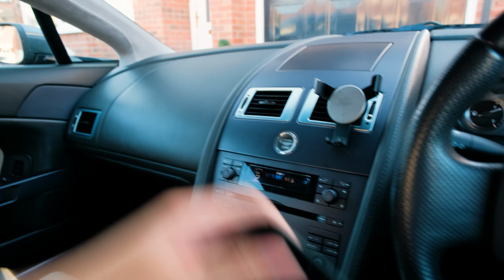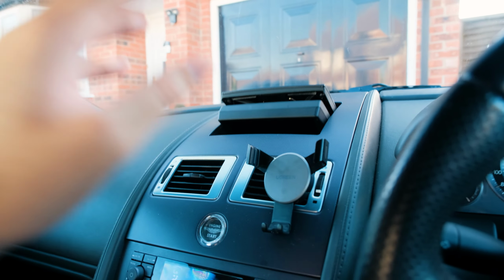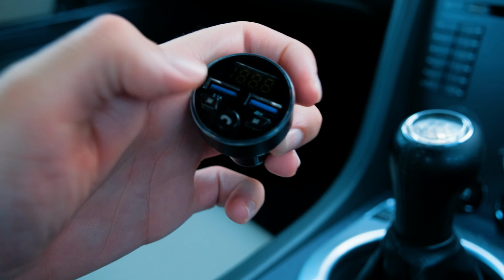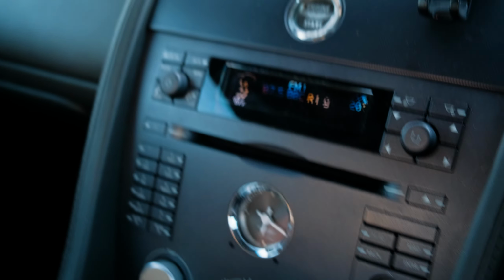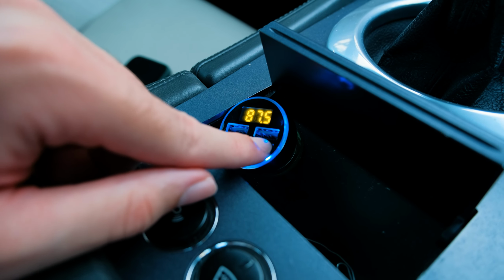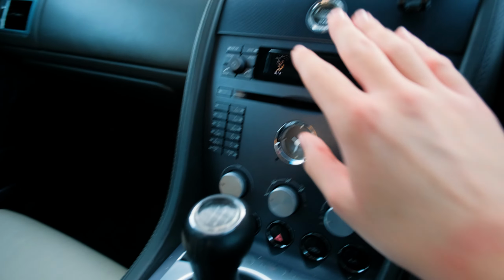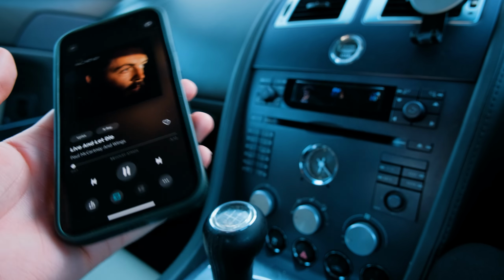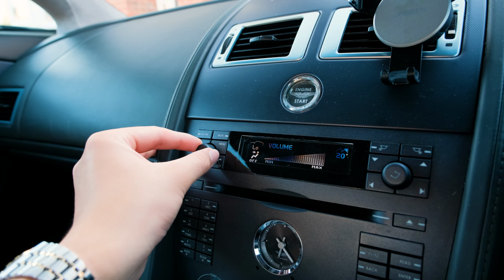EVERY 2000s CAR NEEDS THIS ONE ITEM!!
I sound like one of those ads on the Guardian or something

Anyway, you need to search for a Bluetooth FM Transmitter - there are sooooo many to choose from!

If you like this then please consider sharing this with a friend to help me out!